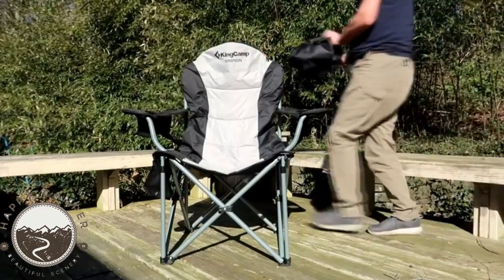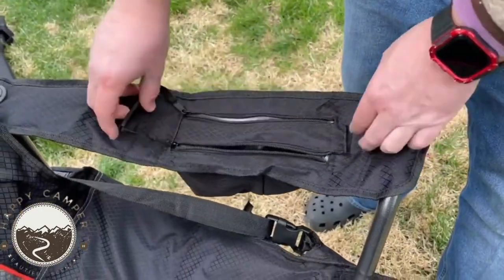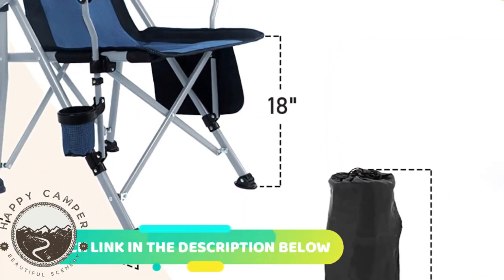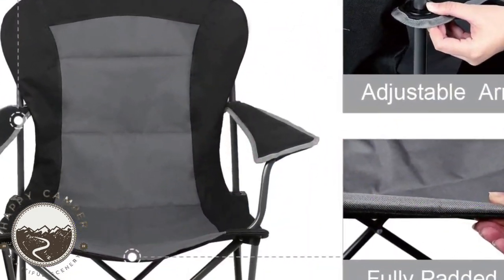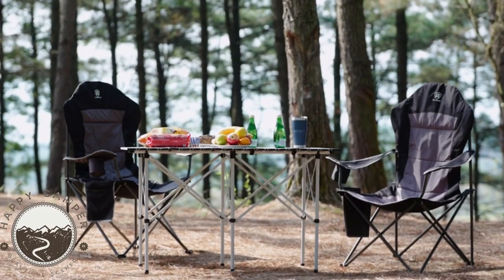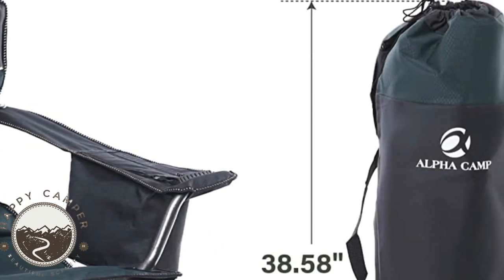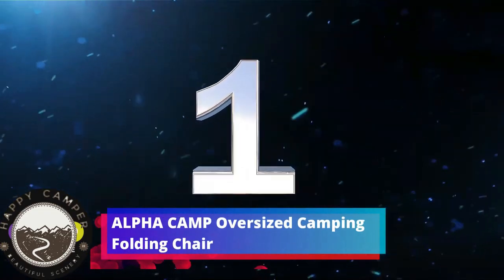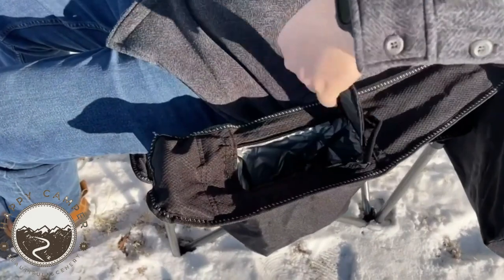Best Folding Camping Chair 2023 - Best Folding Camping Chair Under $100 SALE on AMAZON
Get ready to discover the ultimate folding camping chair under $100 with an exclusive sale on Amazon!

🔶 Fair Wind ➜
🔶 Ever Advanced ➜
🔶 Let's Camp ➜
🔶 Alpha Camp ➜
In this video, we showcase the top pick for the best folding camping chair in 2023, offering unbeatable value for your money. We understand the importance of finding a folding chair that is not only convenient but also budget-friendly.

Join us as we explore the features, durability, and portability of this exceptional folding camping chair. We highlight its versatility, comfort, and ease of use, making it the perfect companion for your outdoor adventures.

Our team has researched and tested numerous folding camping chairs to bring you this top recommendation. We understand that having a reliable and affordable folding chair enhances your camping experience without breaking the bank.

Happy Camper is a participant in the Amazon Services LLC Associates Program, an affiliate advertising program designed to provide a means for sites to earn advertising fees by advertising and linking to Amazon.com. As an Amazon Associate, I earn from qualifying purchases.